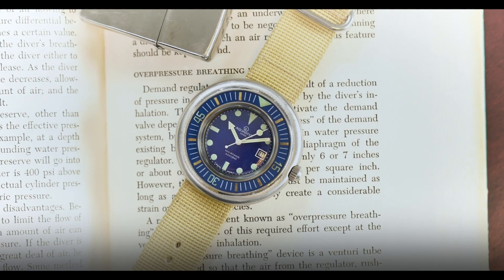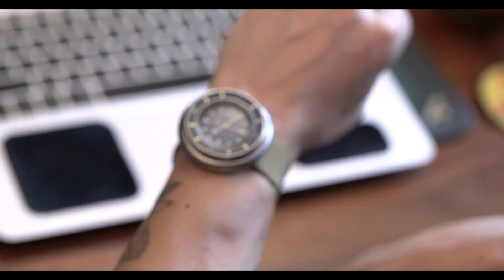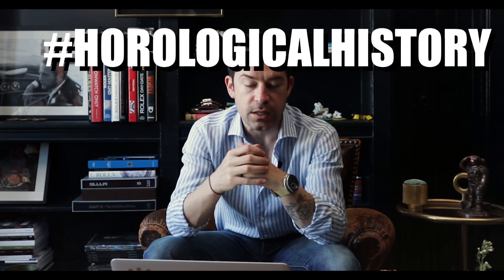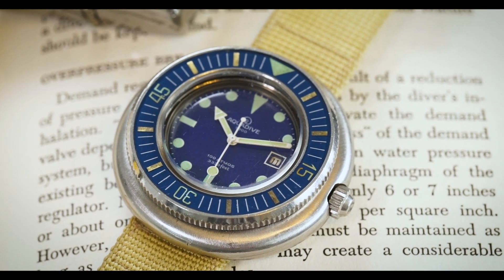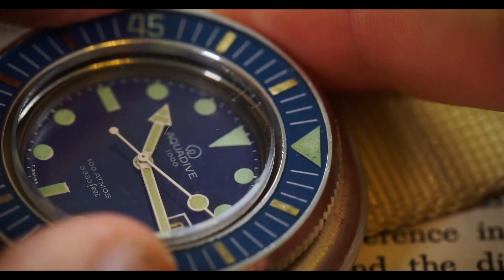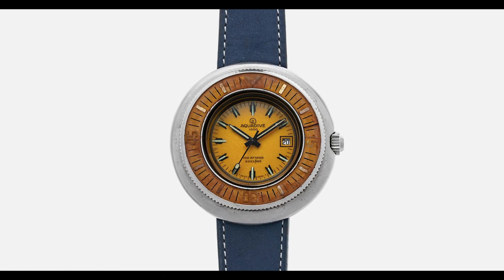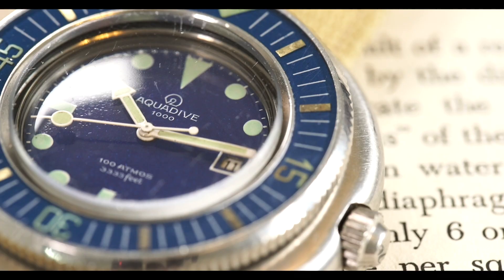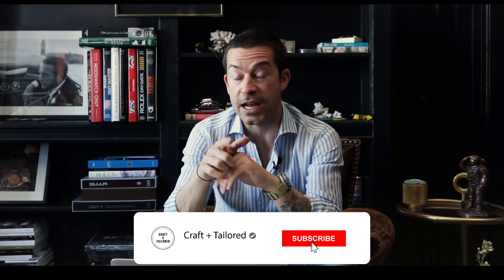1970's Aquadive 1000 Caribbean Triple-Safe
Aquadive was a serious dive watch company that created wristwatches within the "golden era" of dive watches, with functionality first based mentality. The Aquadive brand helped shape this era through its design language devoted strictly to subaquatic wristwatches. This made for some funky and clever designs that had a scuba divers' best interests in mind, that being extreme water resistance and high visibility.

The Aquadive 1000 Atmos (3333ft.) is a grandiose display of dive watch technology, achieving water resistance depths that surpassed even the Rolex Sea-Dweller at the time. This is due in part the the "Jenny Triple-Safe” case design, which employs a large monobloc case. The Jenny brand was the behind the scenes case designer for many of the dive watches produced throughout the 60s and 70s.

The bright blue bakelite bezel, the highly reflective "Scotchlite" blue dial, and the oversized 50mm monobloc case of the Aquadive 1000 Caribbean Triple-Safe combine to make for an unmistakably retro dive watch. This bright and large dive watch makes an excellent pairing with sunlight and warm weather and is a favorite summer watch for collectors around the world.